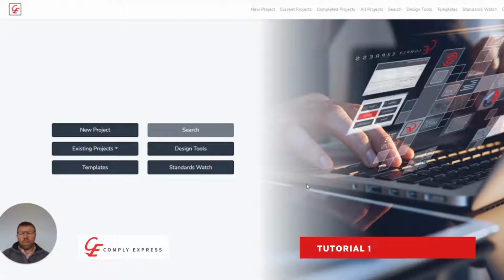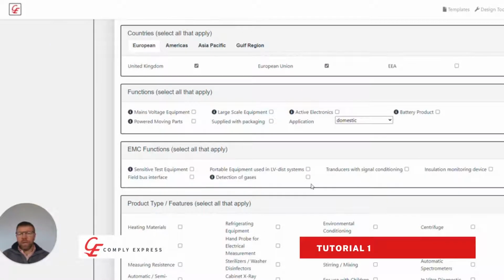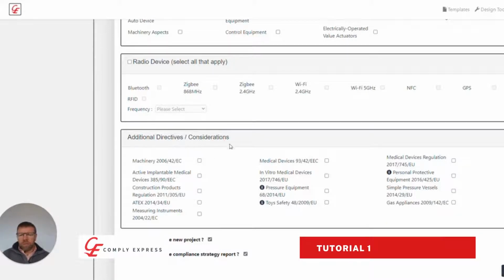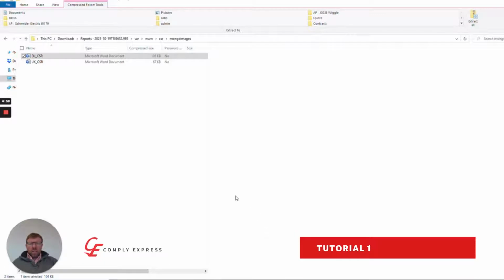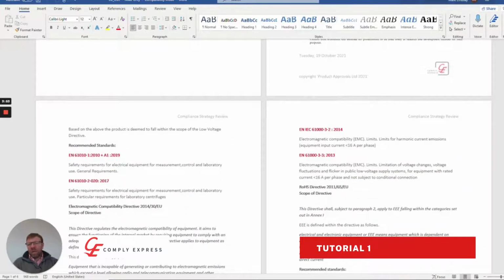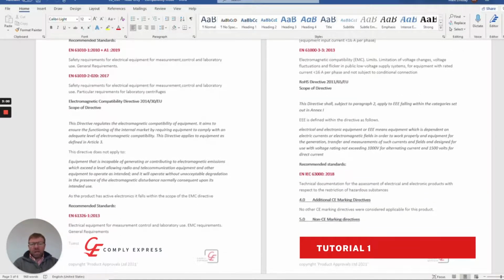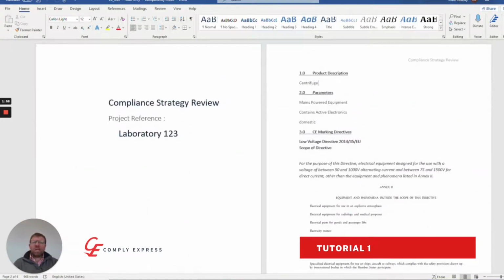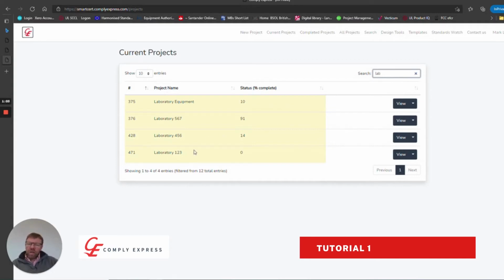Tutorial 1 complyexpress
Video to explain how Comply Express Smart Cert software is used. Tutorial 1 explains how to set up a new project